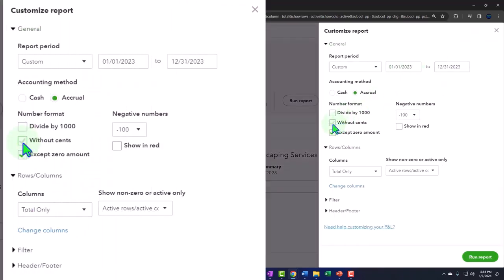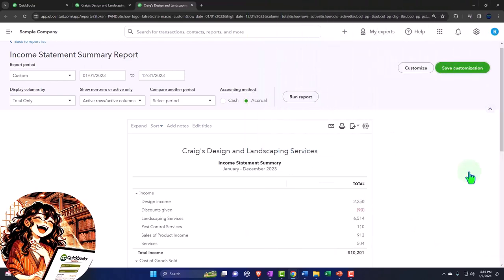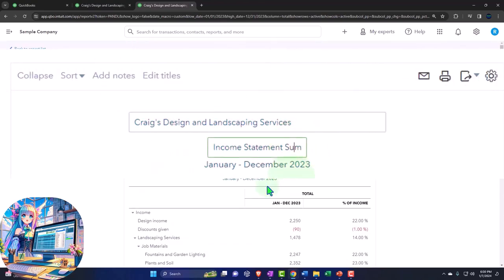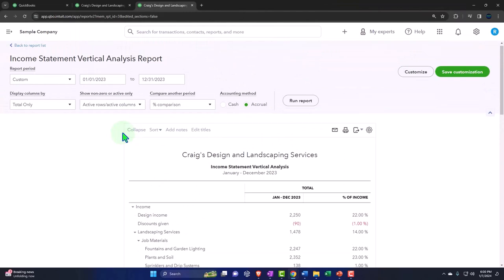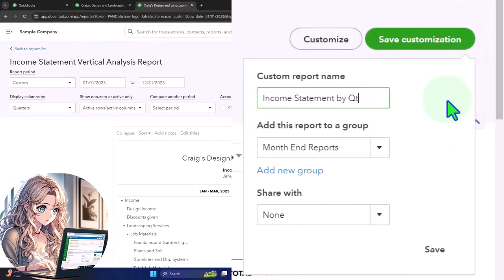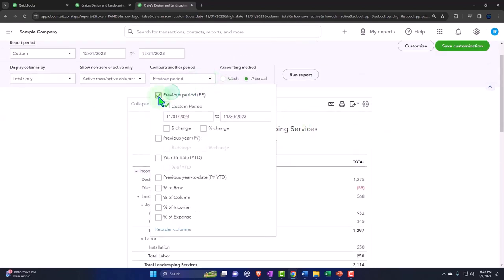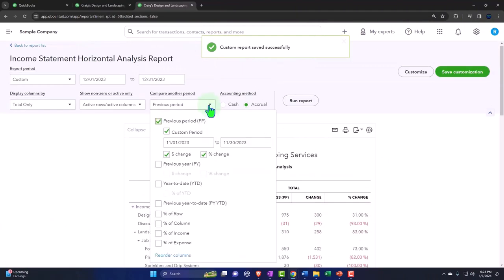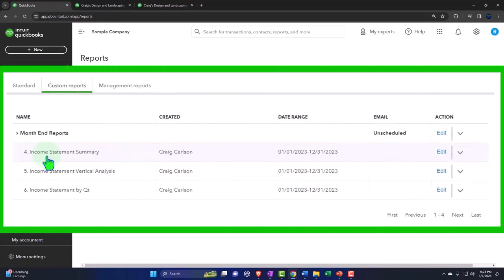QuickBooks Online 2024 Part 2 Save Customization or Memorize Profit & Loss Reports